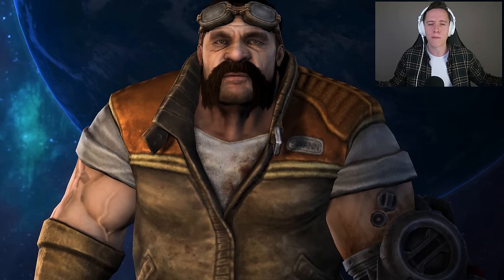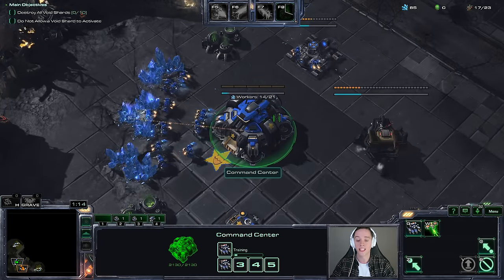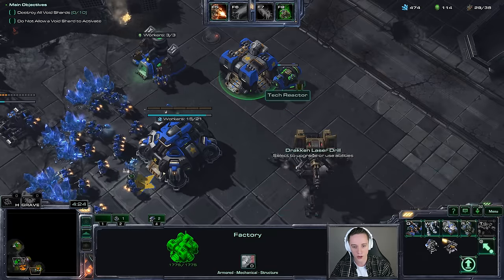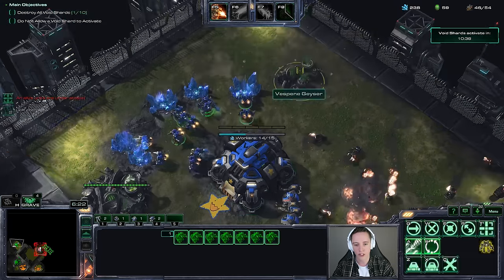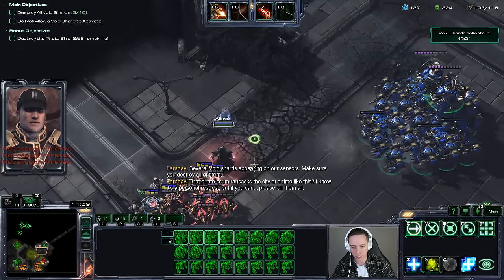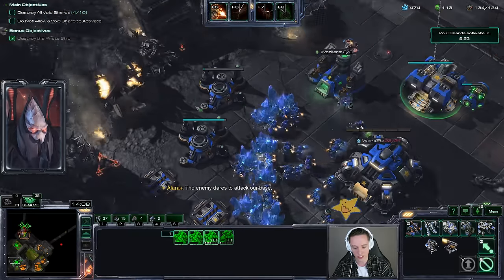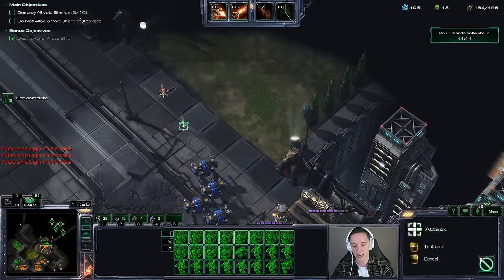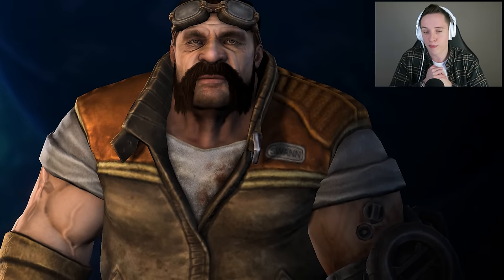StarCraft 2 Co-op: TERRAN MECH! (Swann Guide)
How-to play Swann effectively in the co-op version of StarCraft 2.

Swann is an incredibly strong commander in the game but he can be quite tricky to play as well. His early game is very weak in comparison, where as his late game army is pretty much unmatched.

In this video I explain the strategy that I love playing with Stukov and I go over the different unit compositions, namely the Goliath and the Science Vessel, that I enjoy using the most.